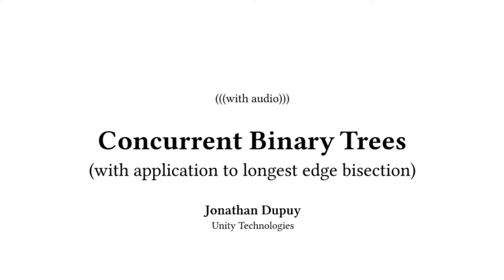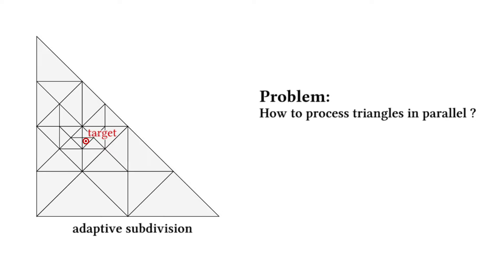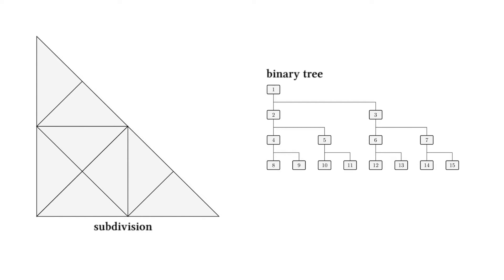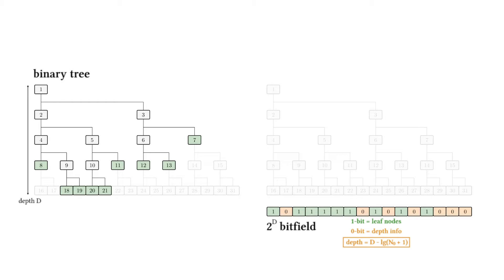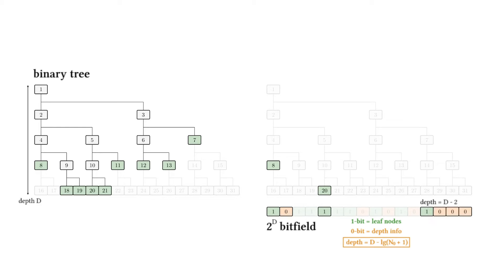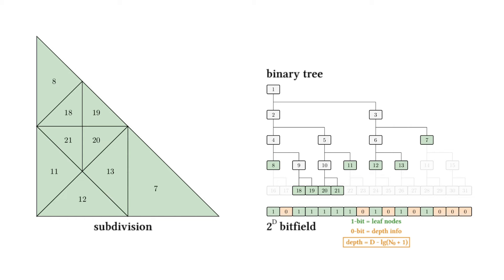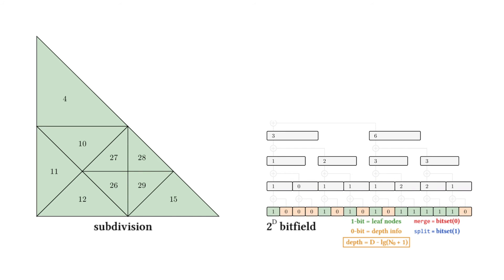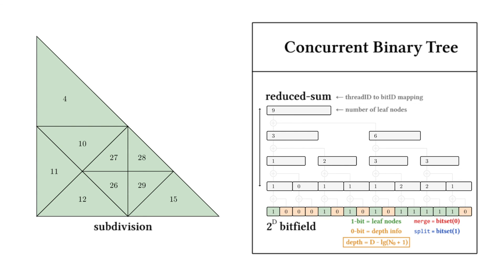Concurrent Binary Trees (with application to longest edge bisection)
Voice by Maria Fernanda Rojas Moron.